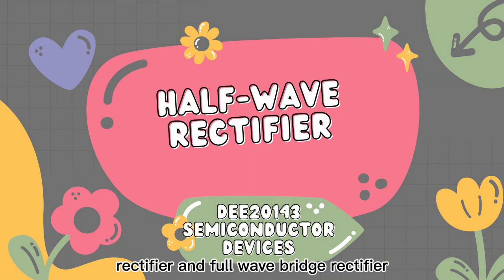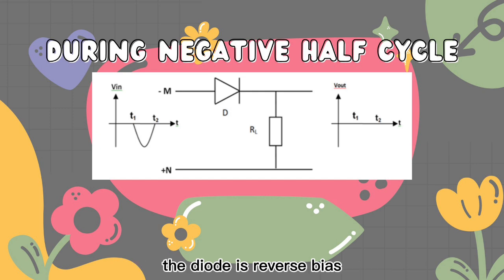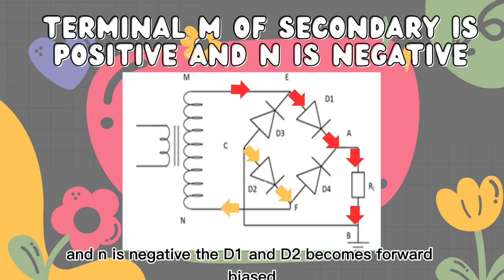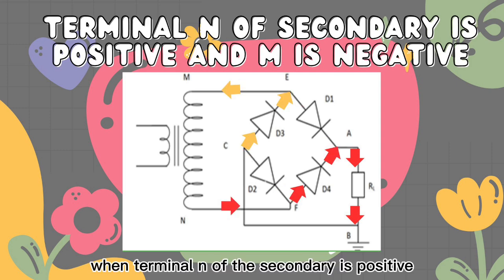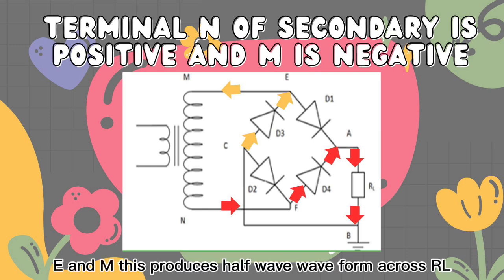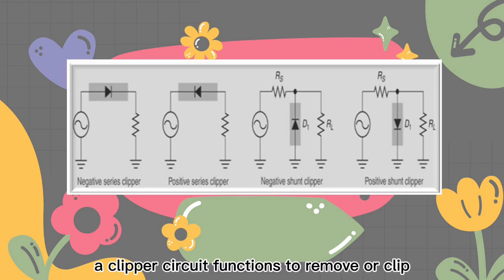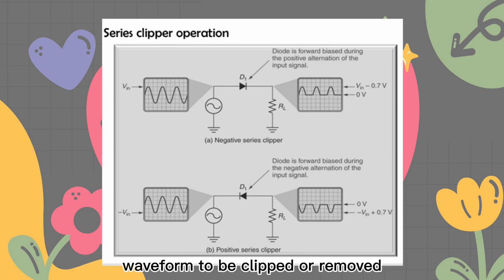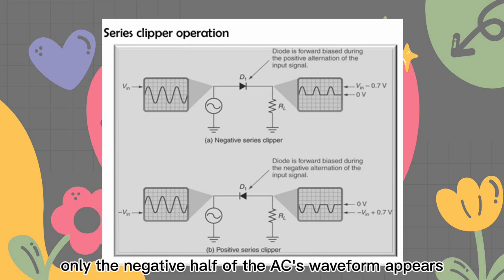PRACTICAL WORK GENERIC SKILL : TOPIC 2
NAME : TARANI NAIDU B.RAMESH
MATRIC NUMBER : 01DEE24F1133
CLASS : DEE2E
DEE20142 : SEMICONDUCTER DEVICES
LECTURE NAME : ENCIK MOHD HAMIZAN BIN RADZI